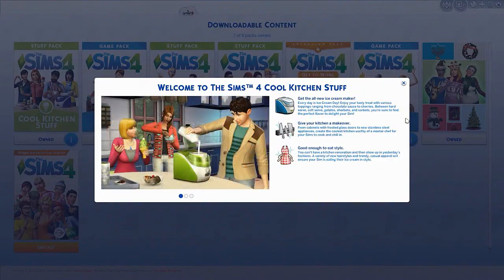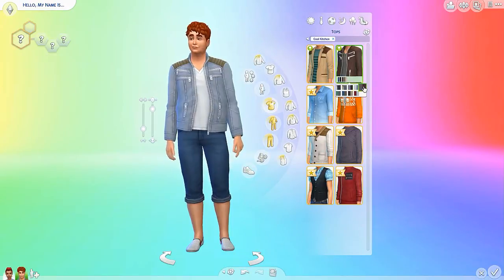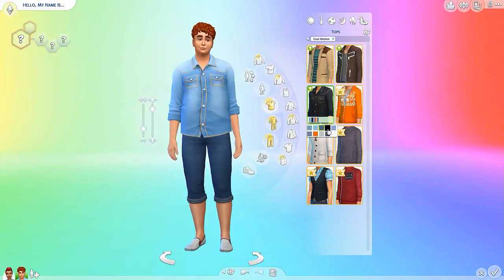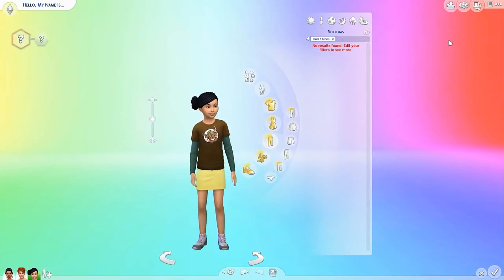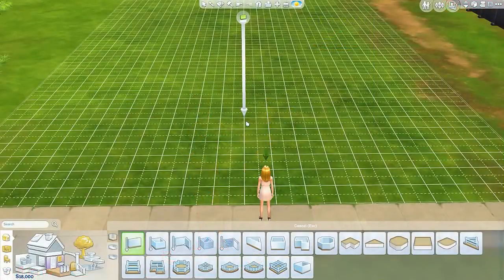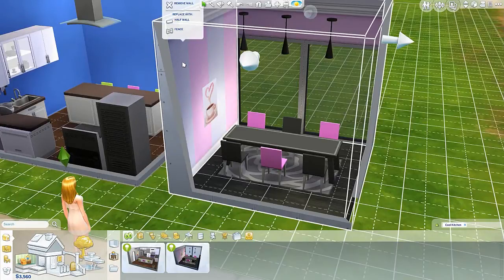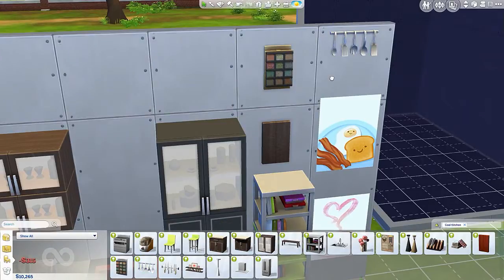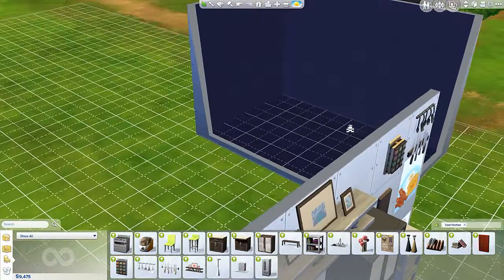The Sims 4: Cool Kitchen Stuff Pack Review (OMG)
▼ Open for info & links ▼

EA released the best stuff pack so far! (In my opinion) As you might know, I am OBSESSED with kitchen decor and this stuff pack is my dream come true! I will be doing a first impression on all the CAS items and objects available and I hope you guys will enjoy this as much as me!

As I forgot to mention during the video, this stuff pack does cost USD9.99. To be completely honest, if it wasn't for the kitchen decor, I would probably not have purchased this.

♥ Stalker status? Follow me everywhere! ♥